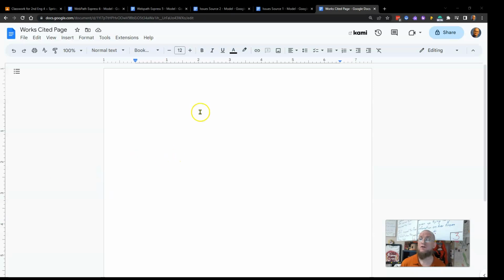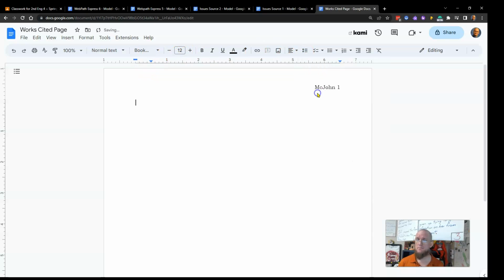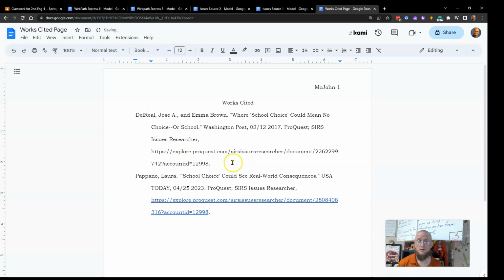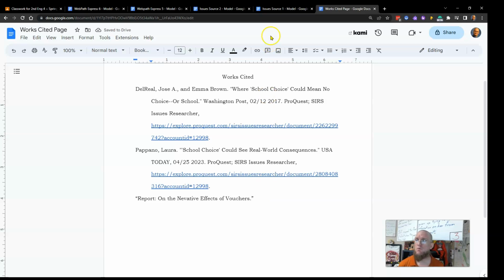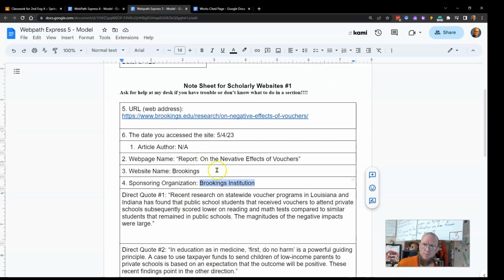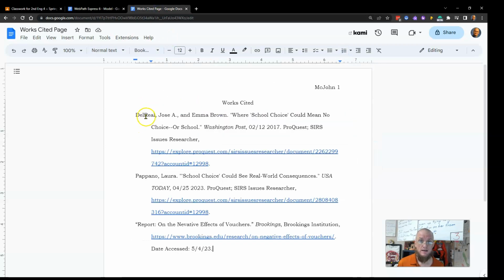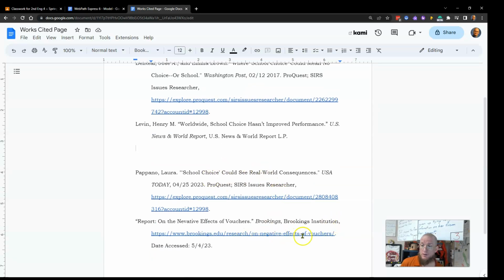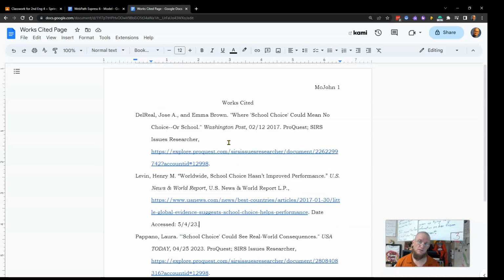Works Cited Page